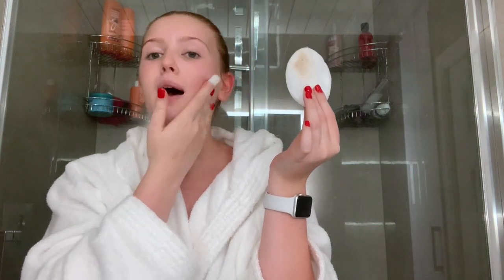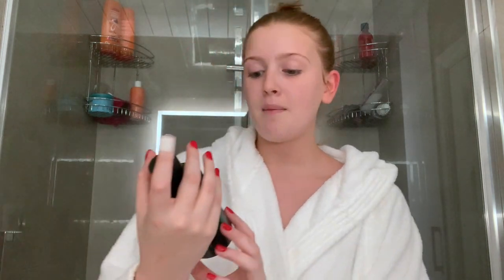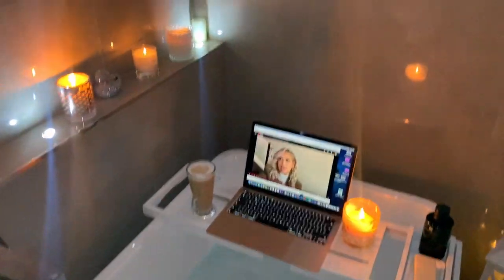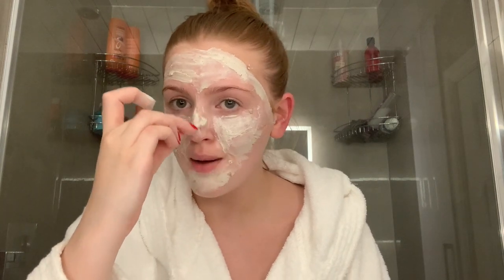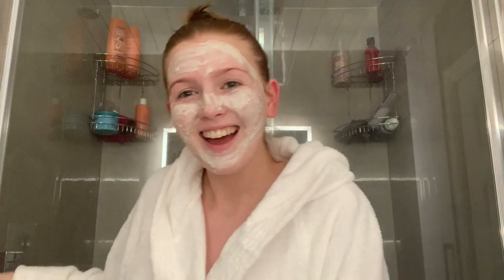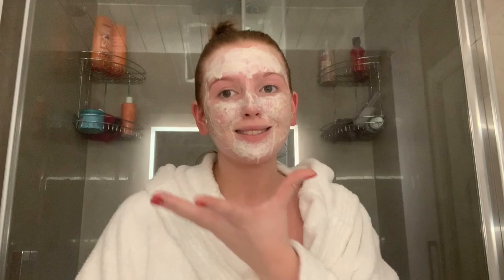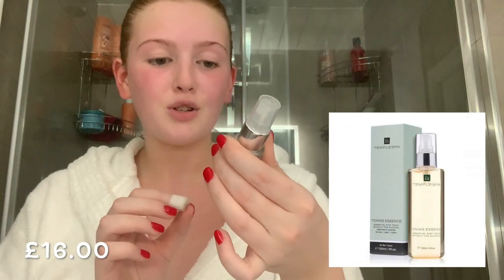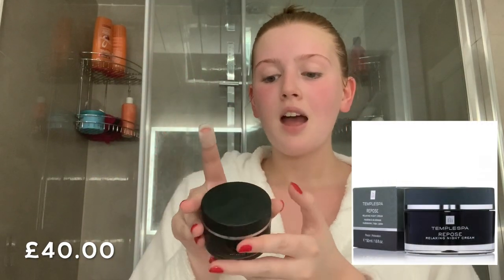My Night-time Skin-care Routine | Temple Spa Skincare | Abigail Griffin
Hey Everyone, I'm back with something a little different my night-time skin-care routine whilst also showing you some amazing products from Temple Spa. Hope you enjoy and here is Laura's details if you want to get in contact with her about any of the products I've used.